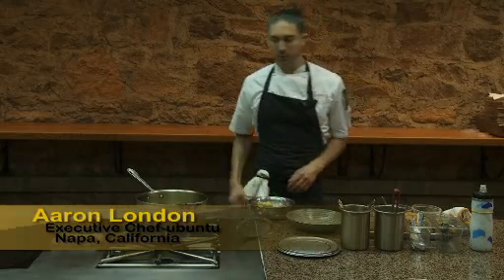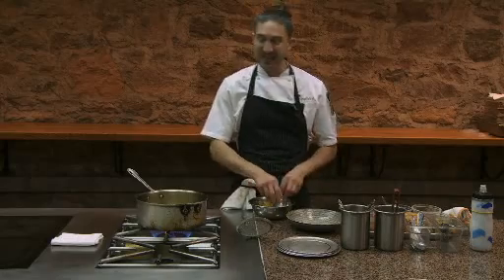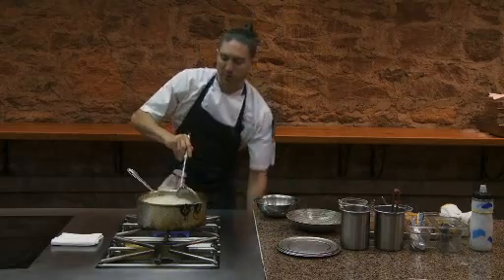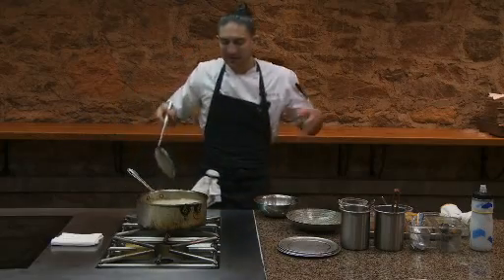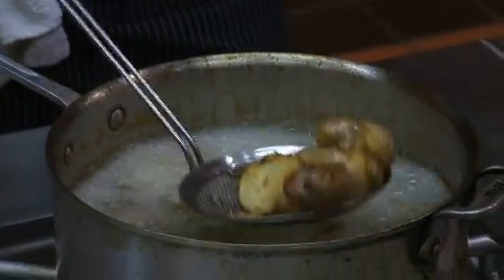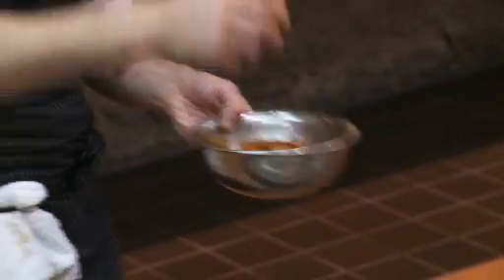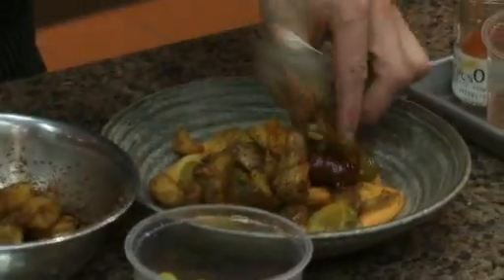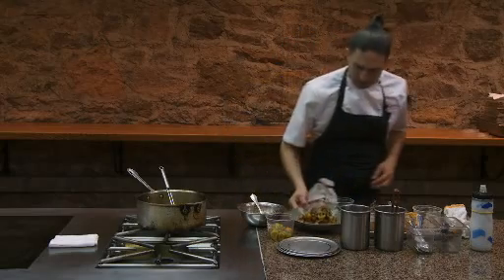Papas Bravas with Skordalia - Potato Recipe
Chef Aaron London of Ubuntu restaurant in Napa Valley, CA prepares Papas Bravas with Skordalia.

Potato Recipe